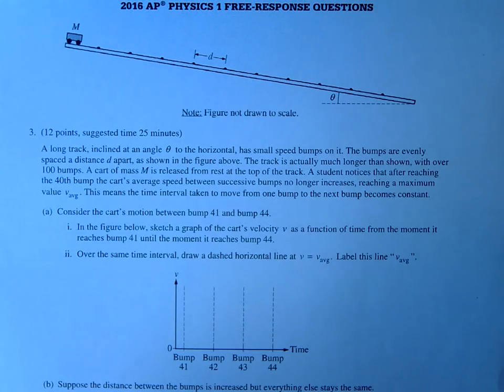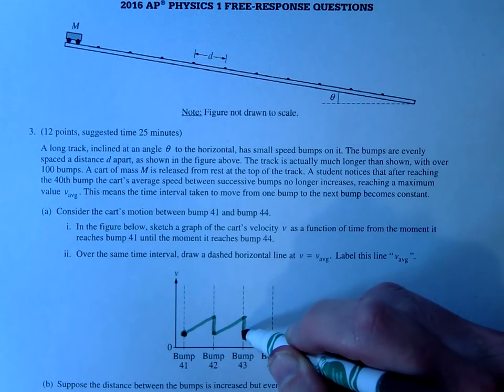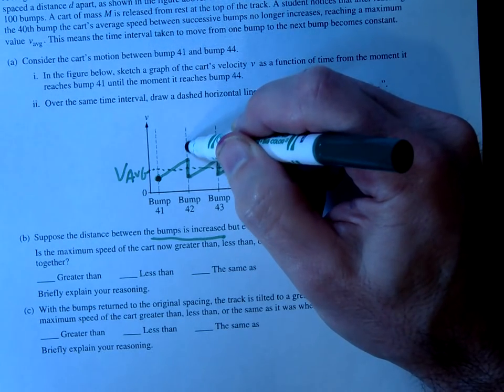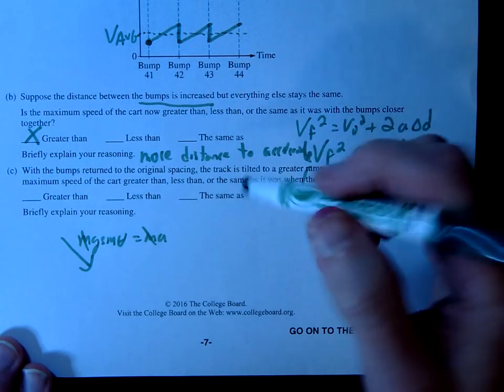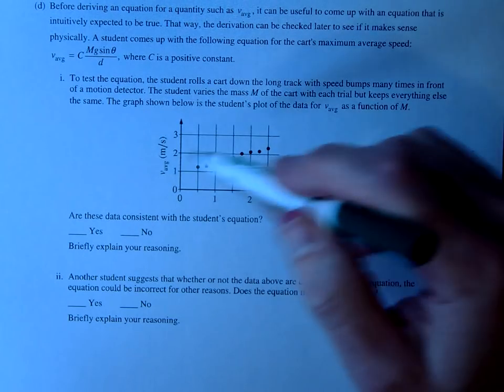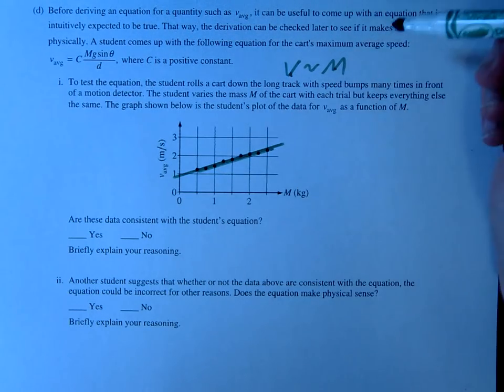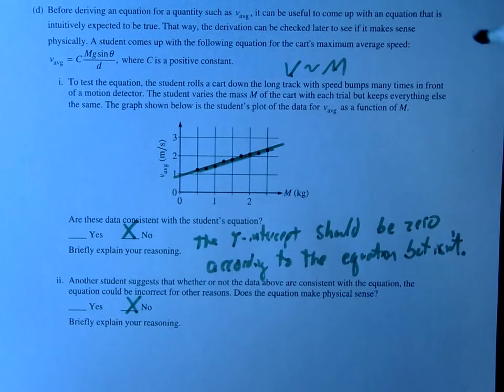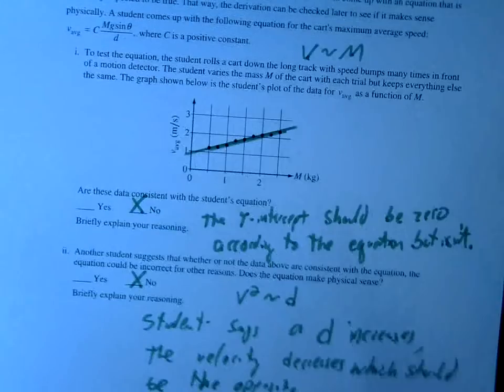AP Physics 1 2016 Free Response #3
Solution to AP Physics 1 2016 Free Response Question #3

Link to the released questions from the college board